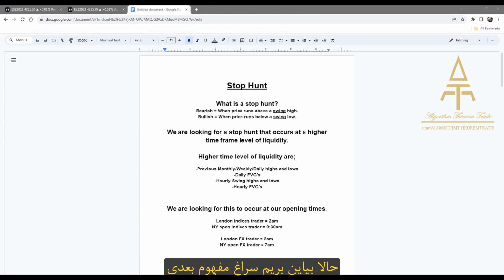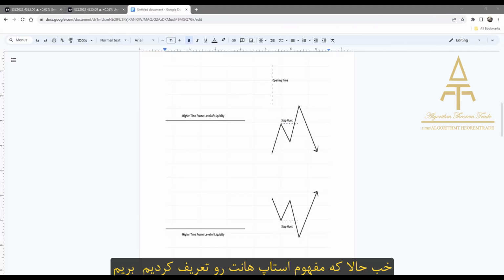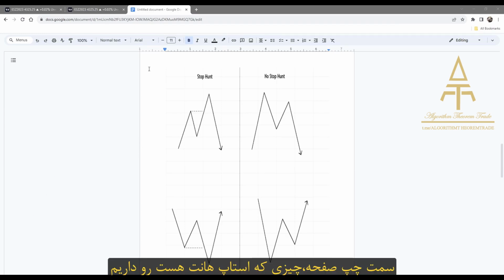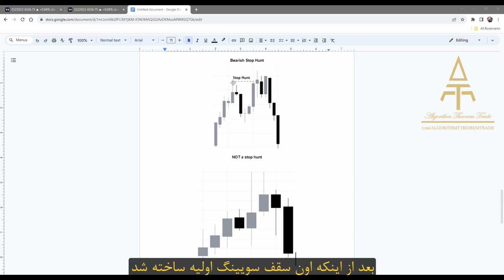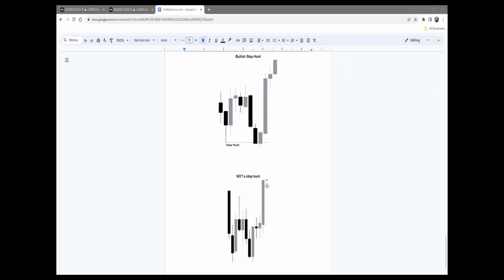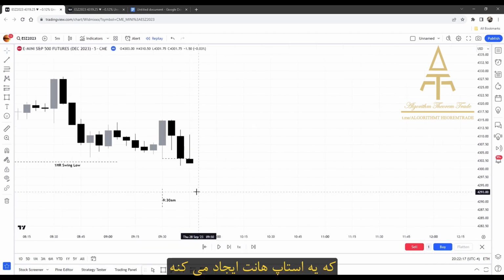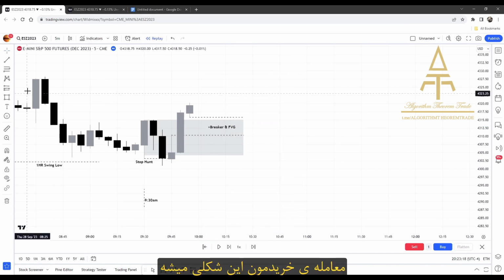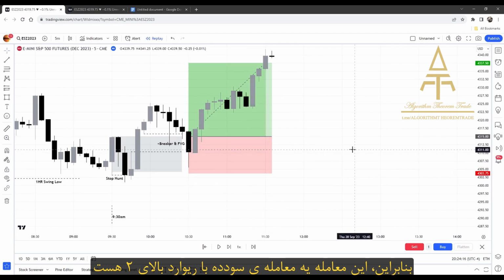5 Ash Trades ATT Group